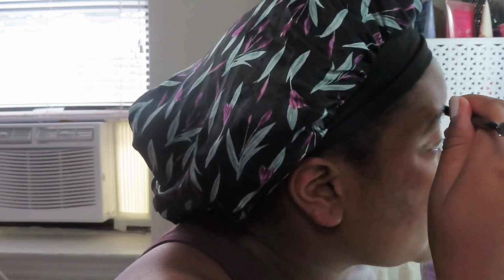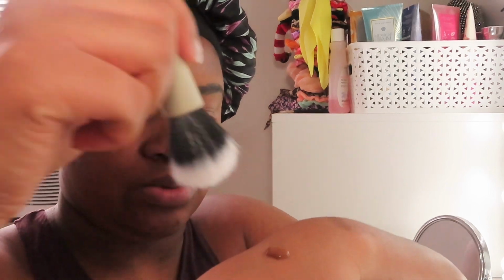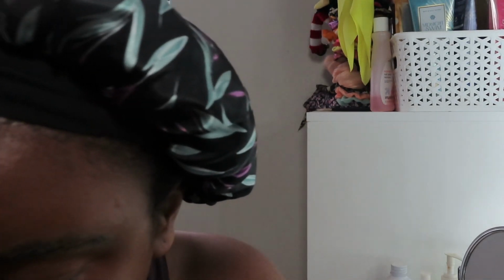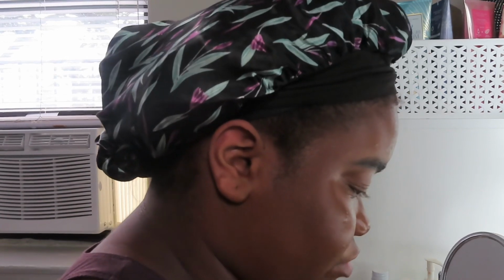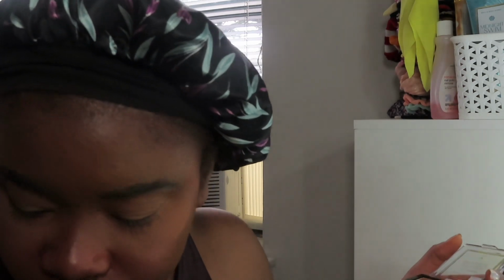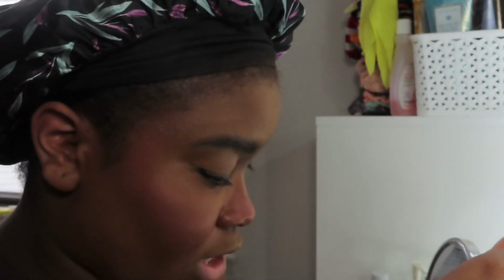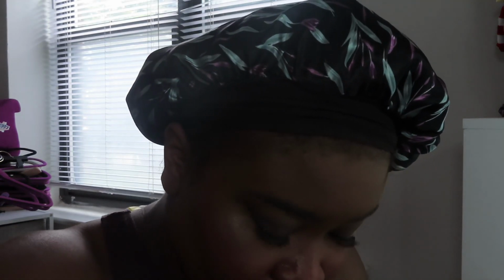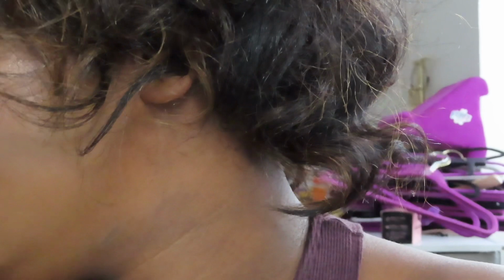COPYING MONET MCMICHAEL’S MAKEUP ROUTINE | makeup tutorial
Today I followed a tutorial from the icon herself Miss Montay Michelle🤪 I hope you enjoyed!